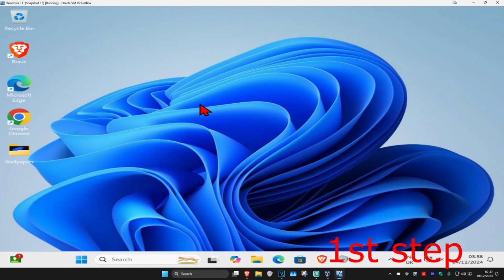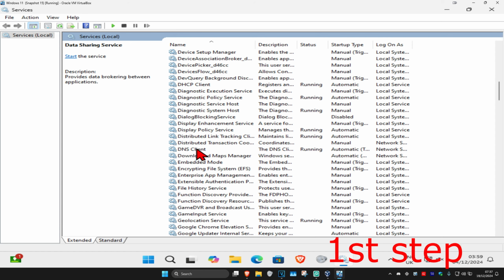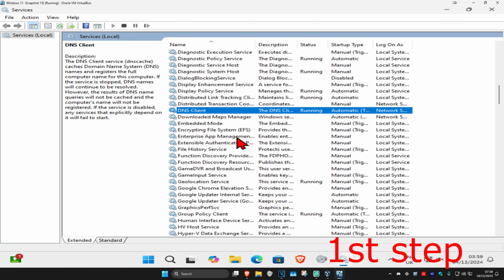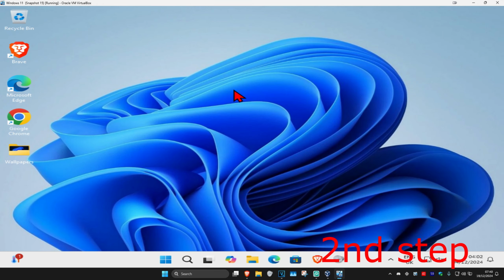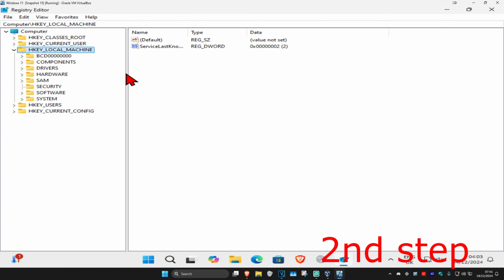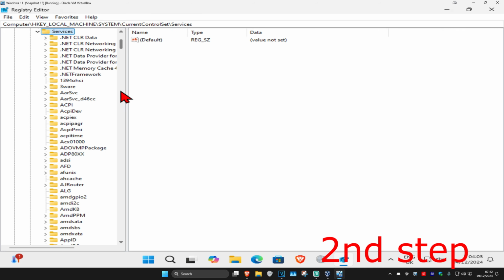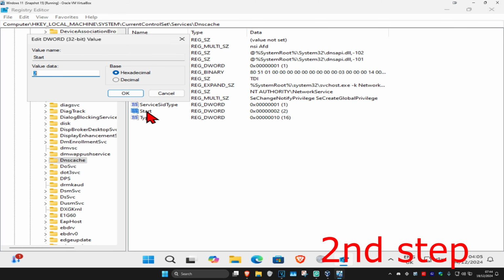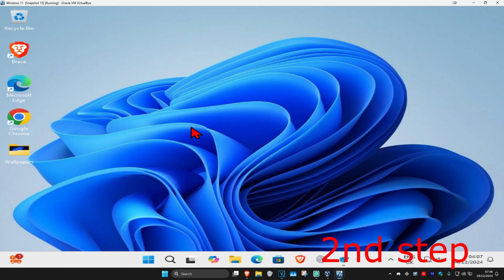How To Fix Unable to Access Network Shares in Windows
In this tutorial, I'll show you how to fix the "Unable to Access Network Shares" issue in Windows. This guide will help you troubleshoot and resolve problems connecting to shared folders and files on your network.

If you're unable to access network shares, it can be frustrating, especially when other devices can detect the shared folders but yours cannot. To resolve this issue on Windows 11, start by ensuring that folder sharing and network discovery are enabled in your network settings. If the problem continues, check that the required services are running and set to start automatically. This should help you fix the issue.

Issues addressed in this tutorial:
unable to access network shares windows 11
can't access network share windows 11
can't access to network computer windows 11
can't access computer on network windows 11
can't connect to network windows 11